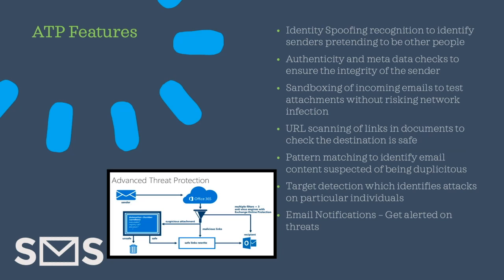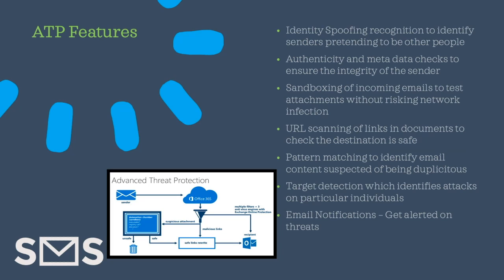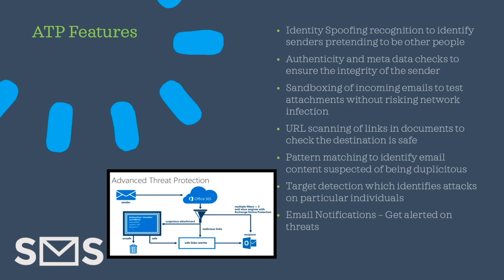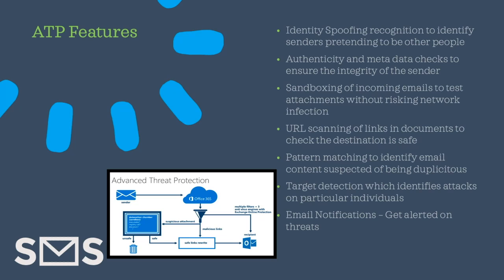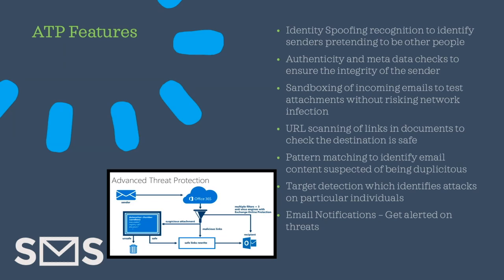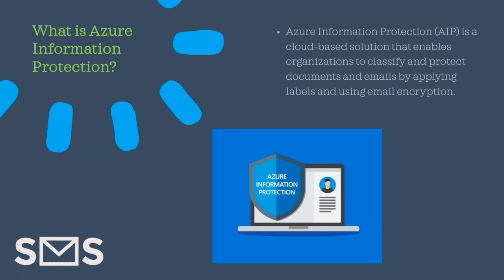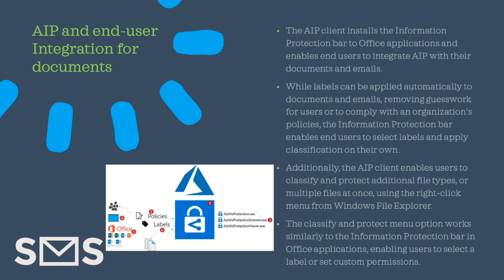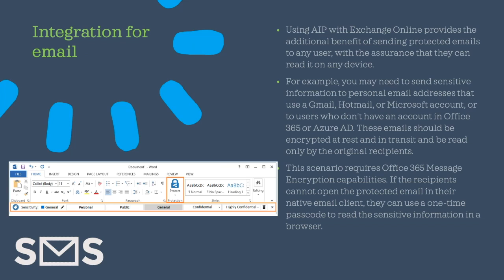Advacned Anti Spam & AIP